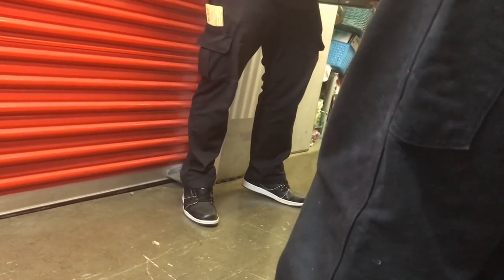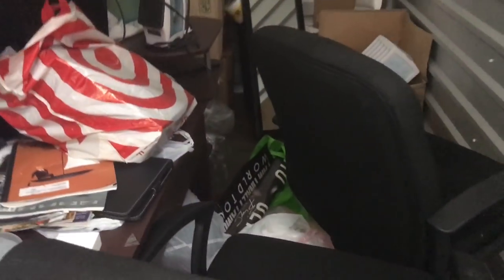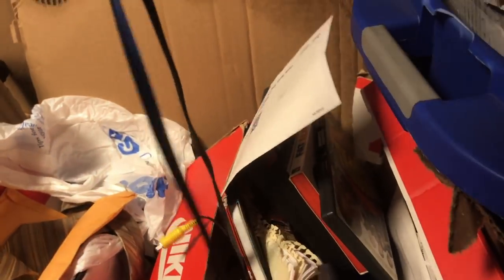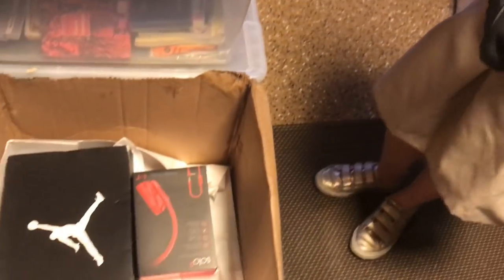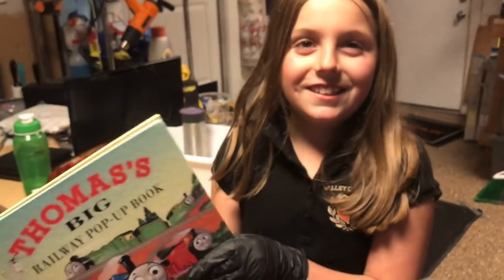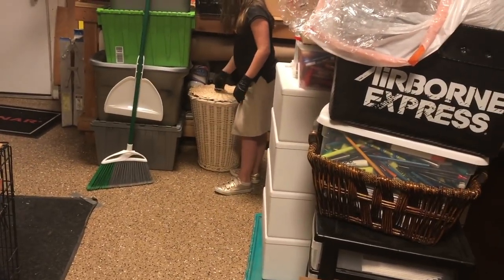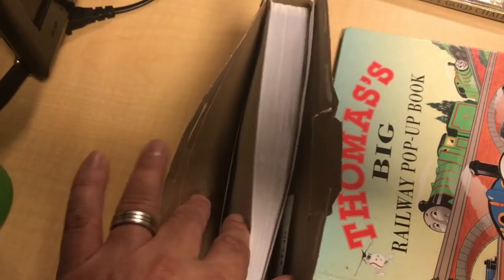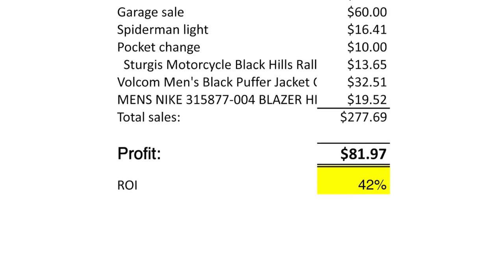Storage Auction Big Mistake "Should Have Bought The Other Locker" - Locker Nuts ep19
We’ve been doing great with all the $5, $10 and $20 storage locker buys. But nothing good lasts forever. In this episode, I spend up… and mess up. Big time. That’s why I so suitably call this one the “Should Have Bought The Other Locker” locker.

But my pride wouldn’t let me fail! Watch me squeeze and milk this locker for every penny it was worth. Will I be able to turn a profit on this one? You’ll have to tune in and see.

So come along with us for another storage locker adventure, and get a taste of what makes us Locker Nuts.